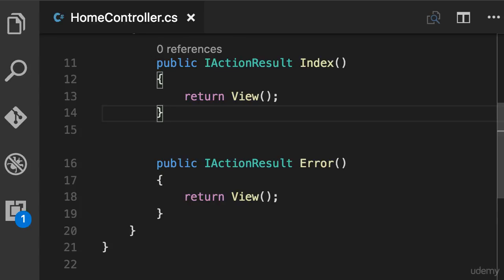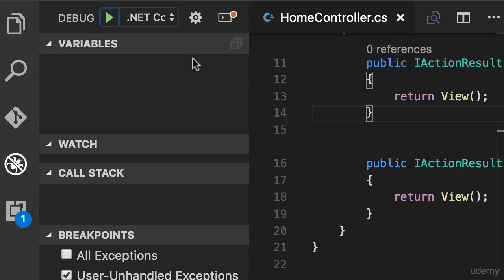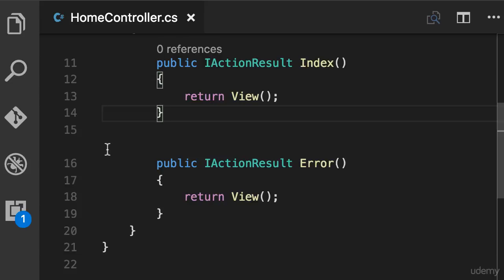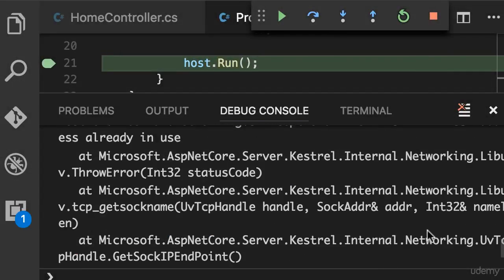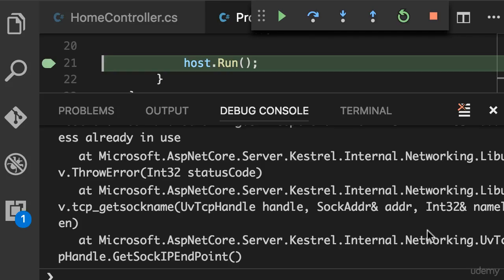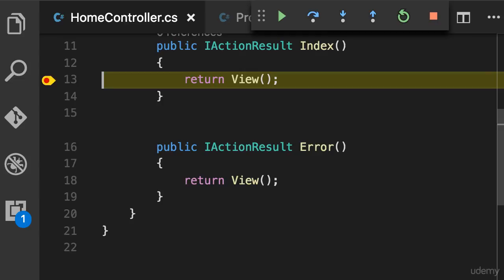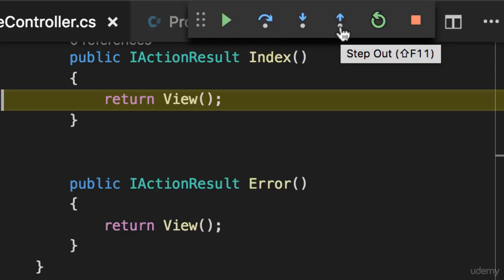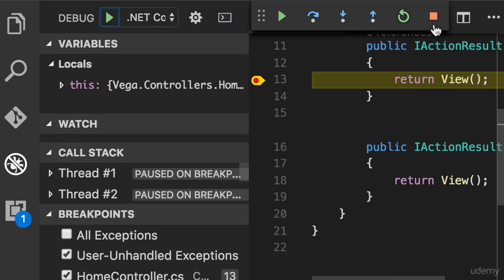1144726 012 Debugging in VSCode